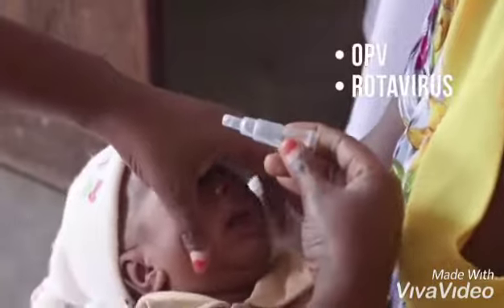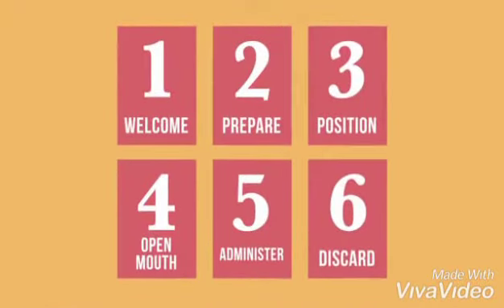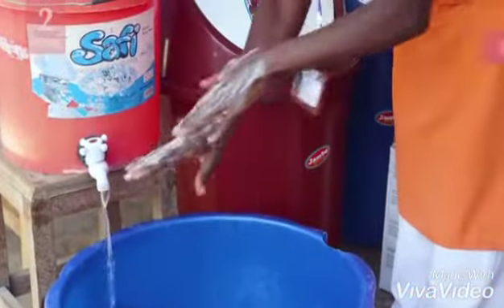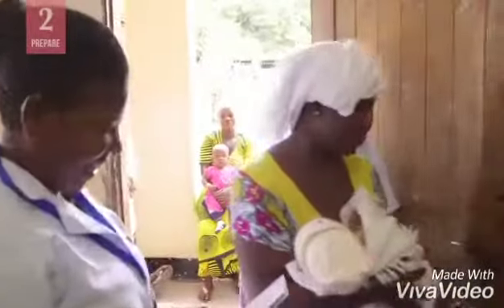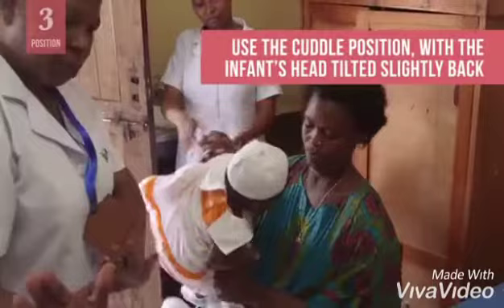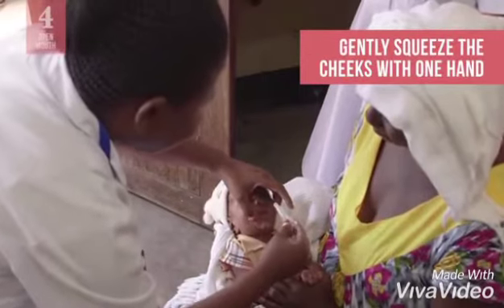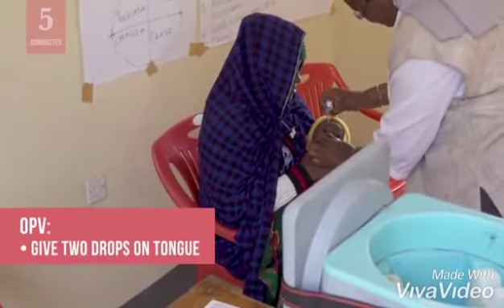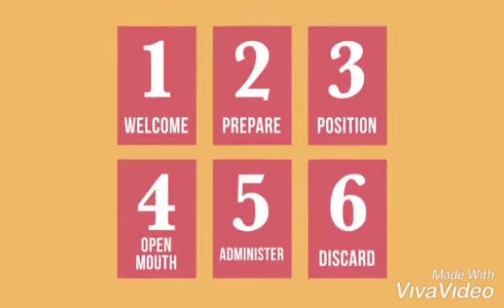Nurses Zone(documentary)=How to give an orally administered vaccine